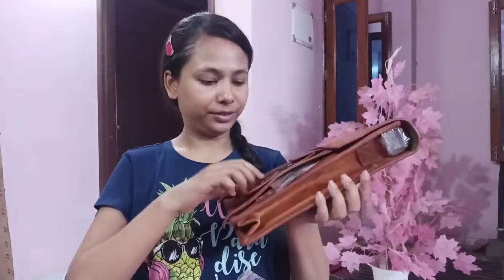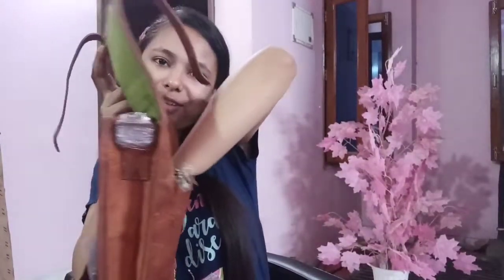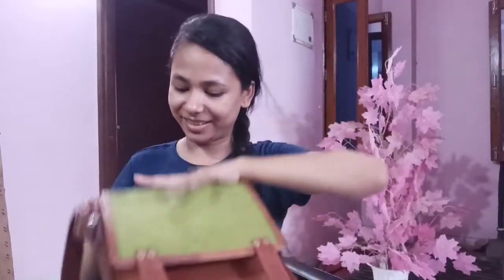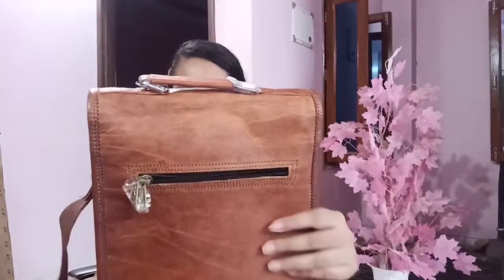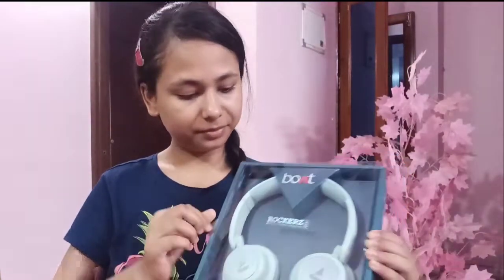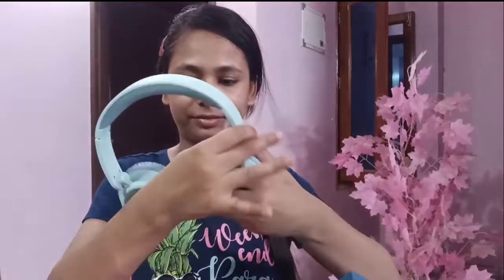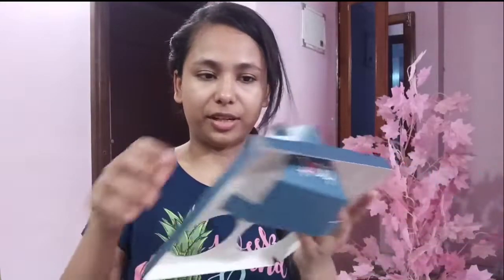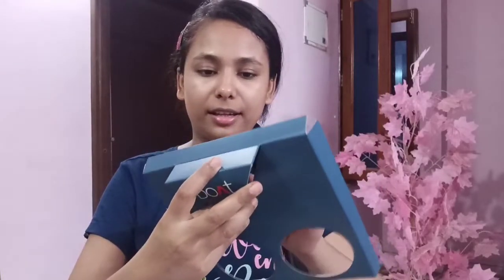Aru duta surprise palu || Unboxing koru || Nehid Akhtar